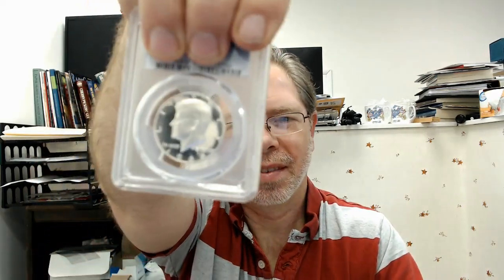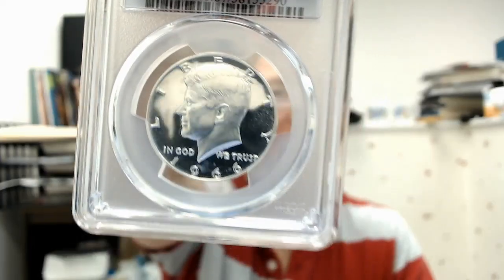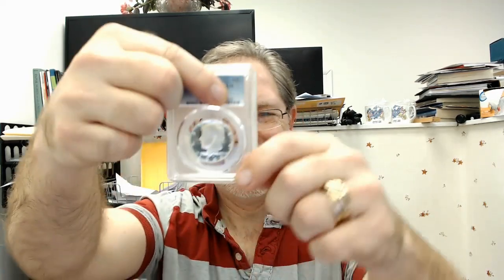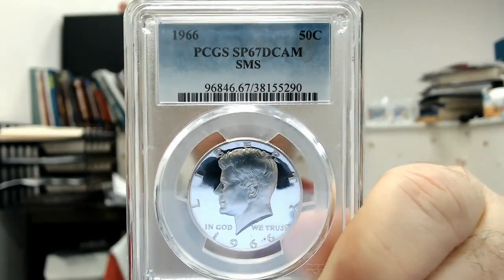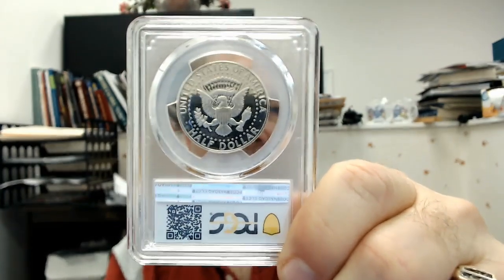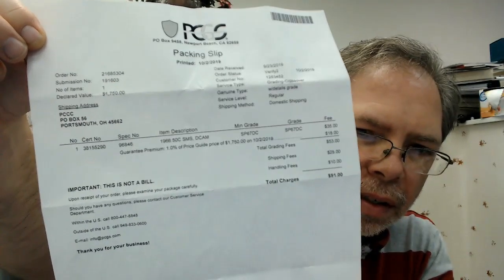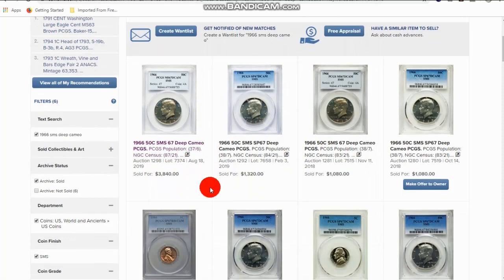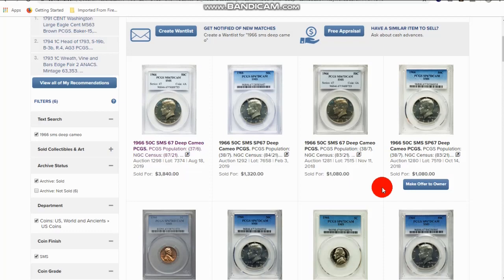Look What PCGS Did To My Coin! Crossing Coins From NGC And ANACS Risk Cost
Find out what PCGS did to my ANACS PR68DCAM SMS Kennedy Half Dollar and the risk of crossing coins over from ANACS and NGC.